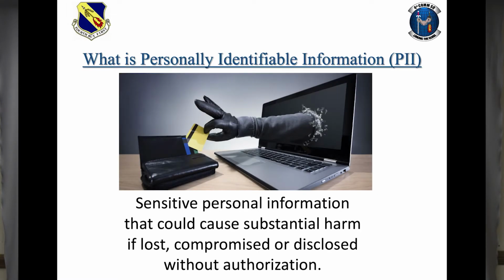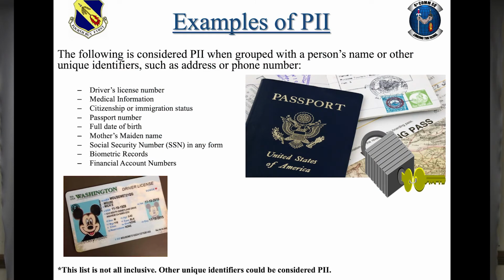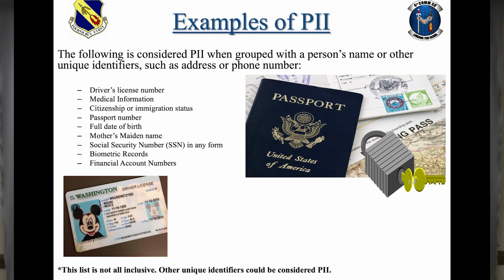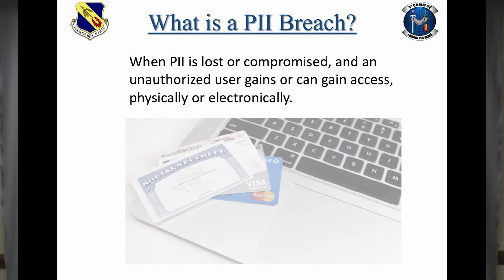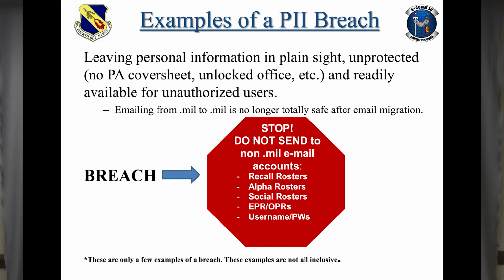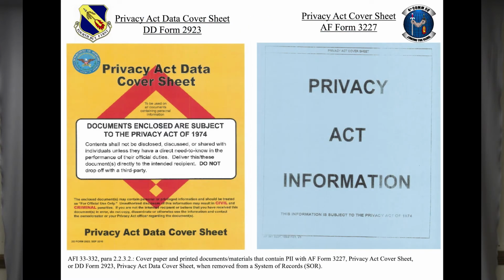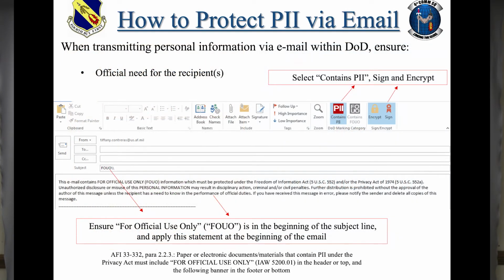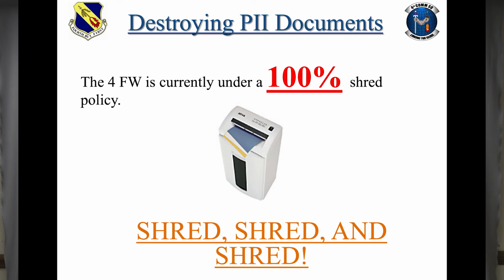Personal Protective Information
Newcomers Virtual Orientation